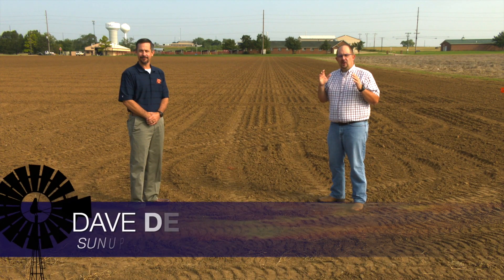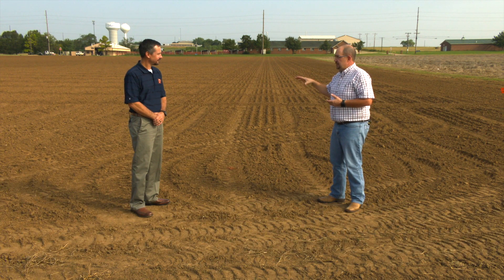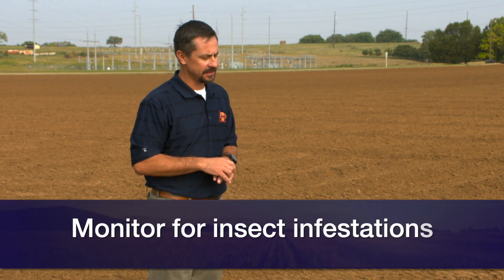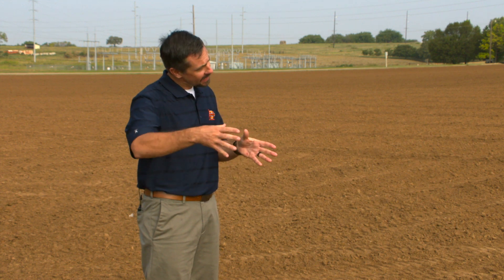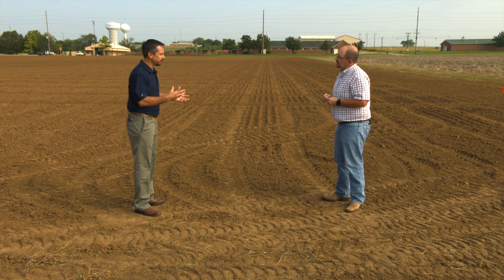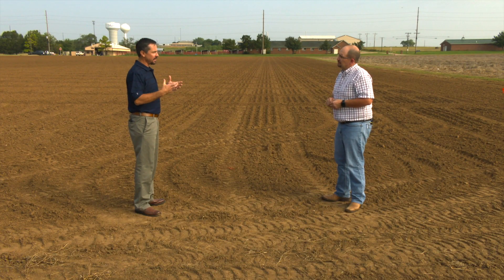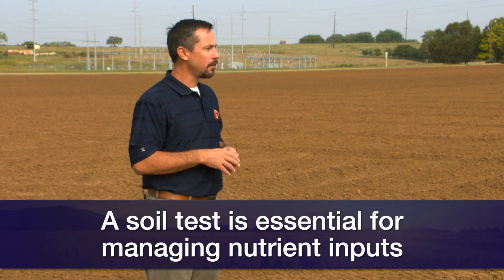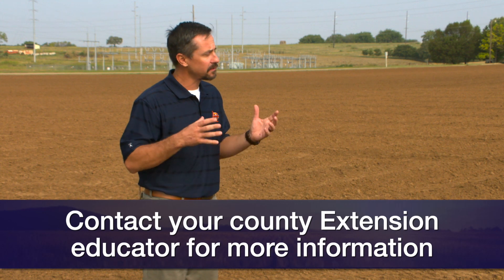Dual-Purpose Wheat & Nitrogen (9/26/20)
Brian Arnall has soil nutrition timing information for dual-purpose wheat growers.